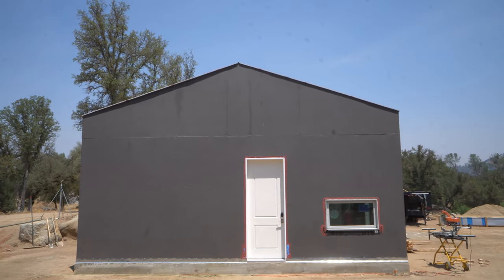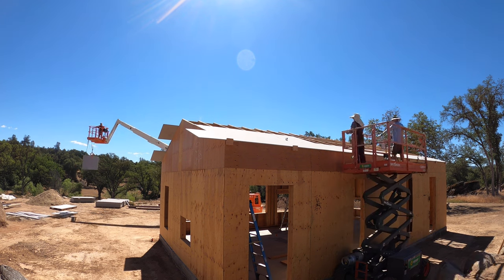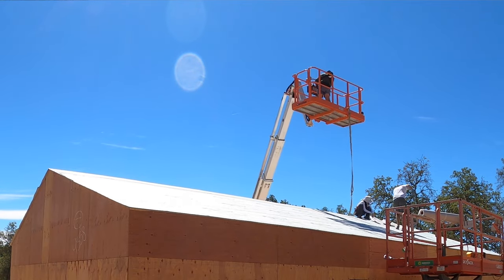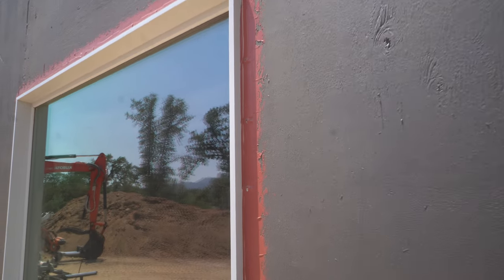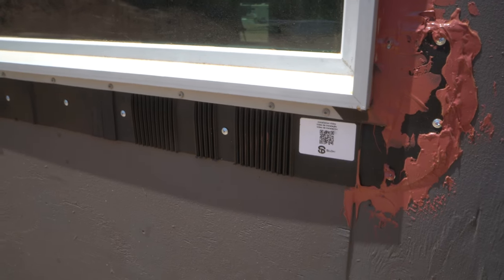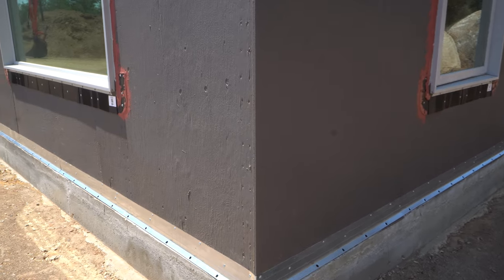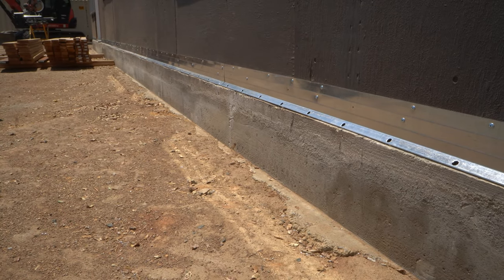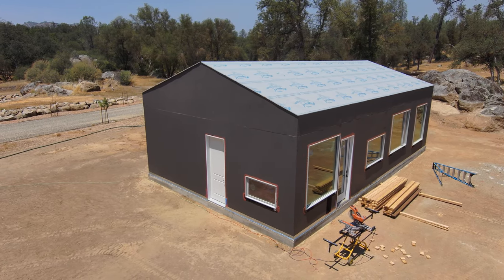Building envelope complete!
We finished installing the roof, doors and windows as well as their waterproofing layers. In this video we explain how we installed the following products:

- Ameriform Nocom roof sheathing
- Sharkskin Ultra SA roof underlayment
- Prosoco R-Guard Spray Wrap Rain Screen
- Prosoco R-Guard FastFlash
- Alpen Zenith Series windows
- ClarkDietrich Sill Screed